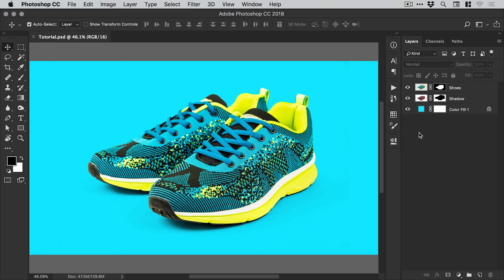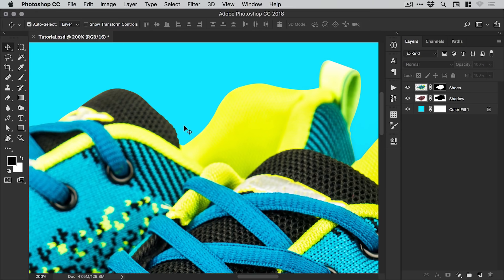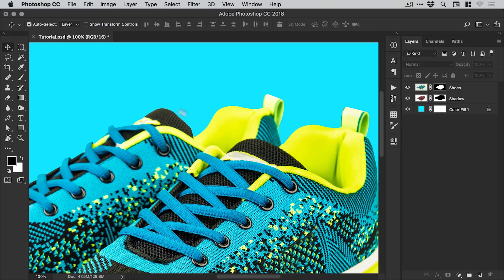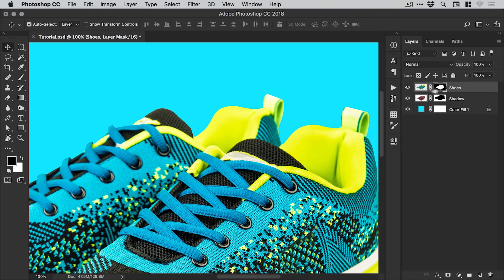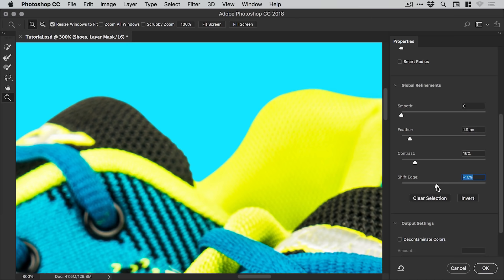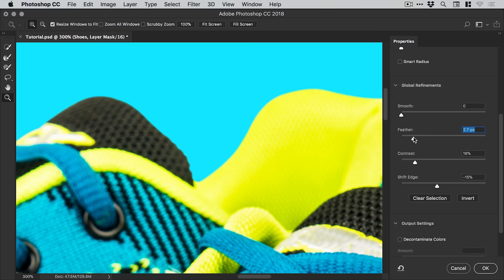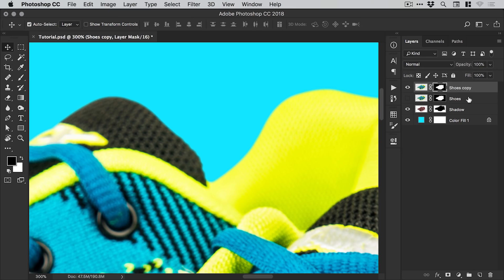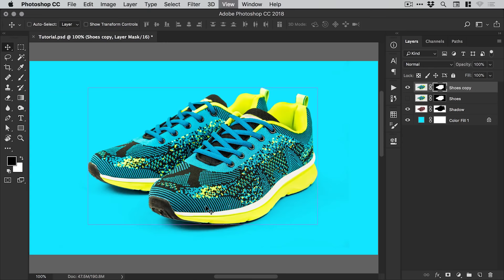Soften Edges in Photoshop | 2 Minute Tutorial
In this tutorial, we're going to learn how to quickly soften edges in Adobe Photoshop.

Support me and future videos access to some cool perks, such as; joining the patron-only chat, guaranteed answers to your questions, free downloads and behind the scenes.

🖥   MY KIT

Dell P2715Q 27” 4K Monitor
Wacom Intuos Pro Tablet
RØDE NT-USB Microphone
RØDE Swivel Microphone Boom Arm
Canon 700D DSLR Camera
Logitech C920 1080p Webcam